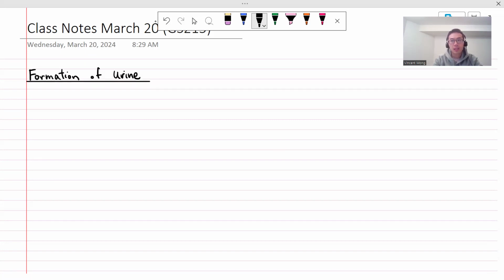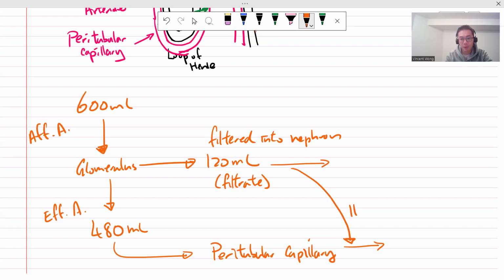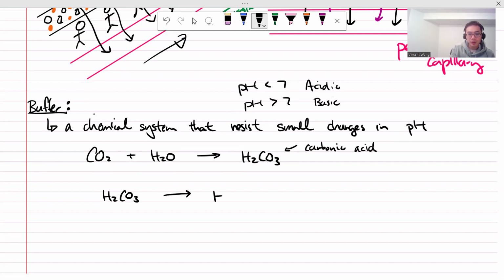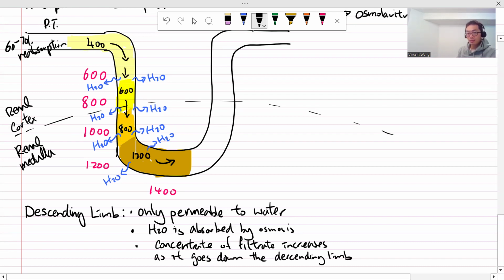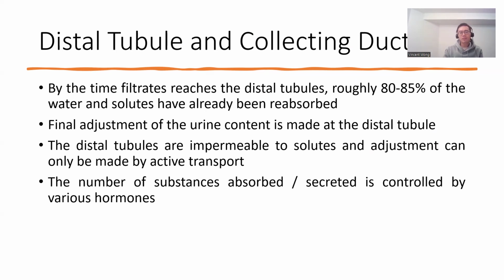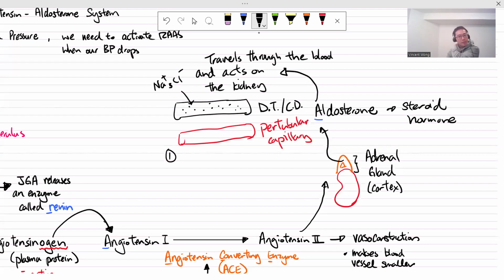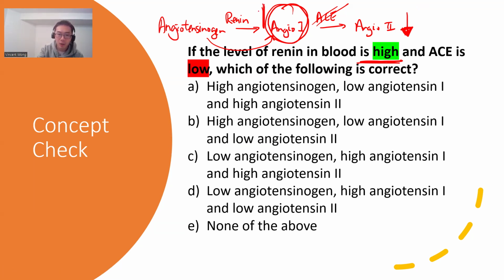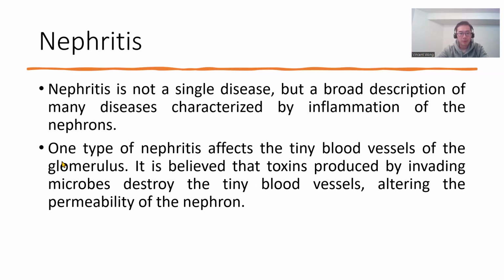Lecture 9 Renal System Part 2 March 20 2024